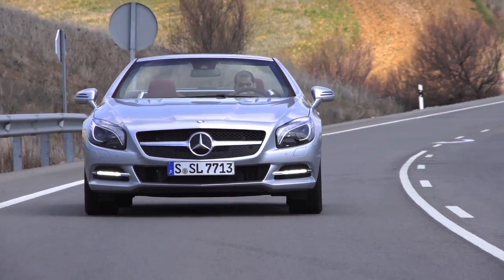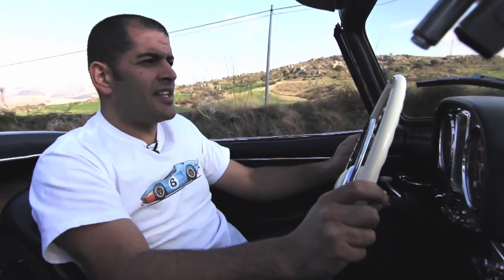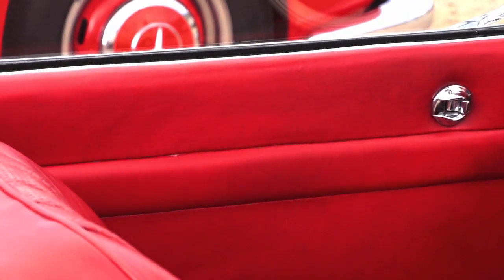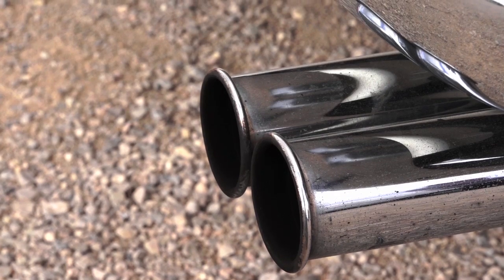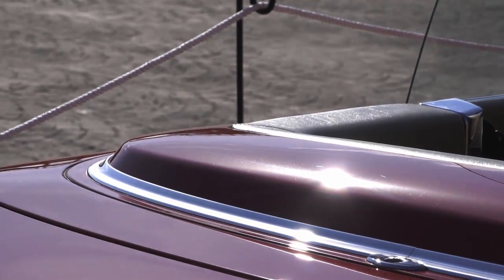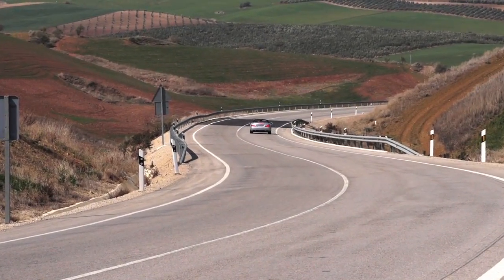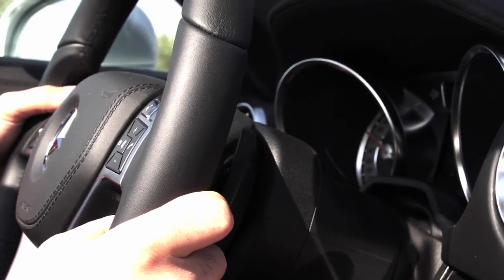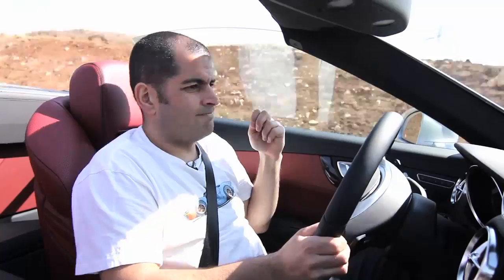Mercedes SL Driven: New & Old - /CHRIS HARRIS ON CARS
The new SL 500 is the consummate all-rounder with an unrivalled heritage. We trace its roots from the classic W198 300 SL to the Pagoda W113 and the classic R107. Bobby Ewing forever!